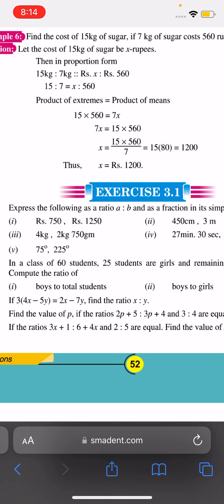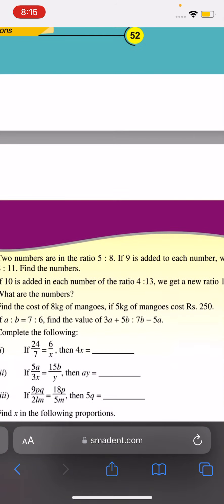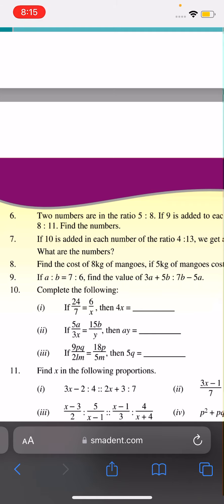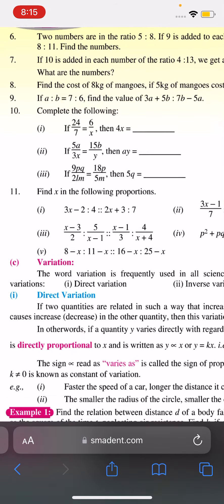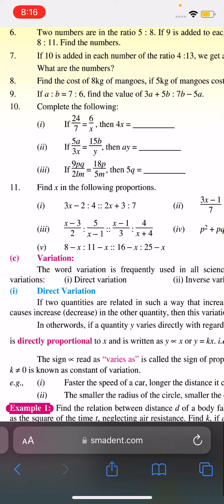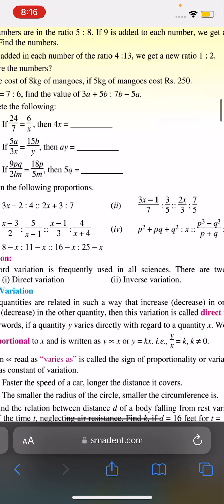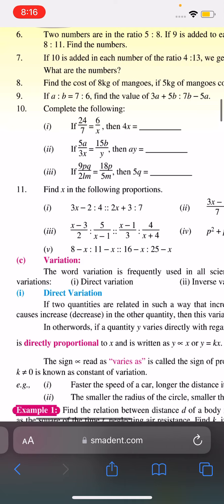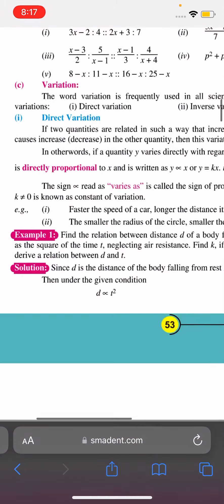Variation + exercise | maths